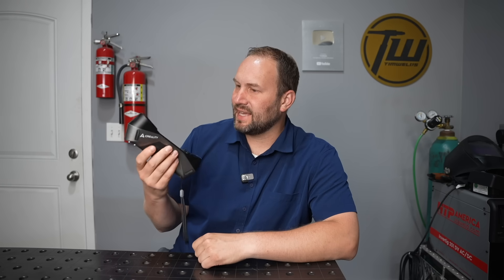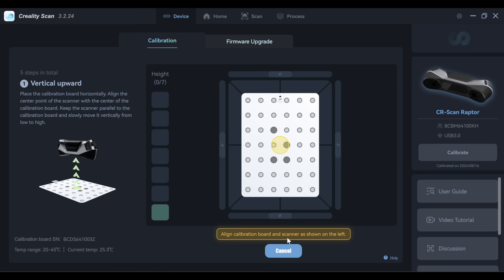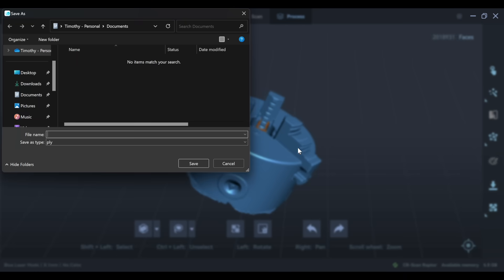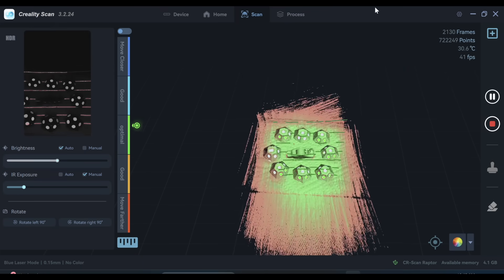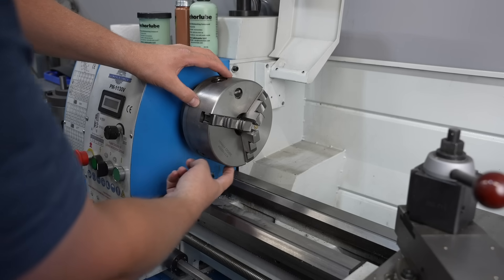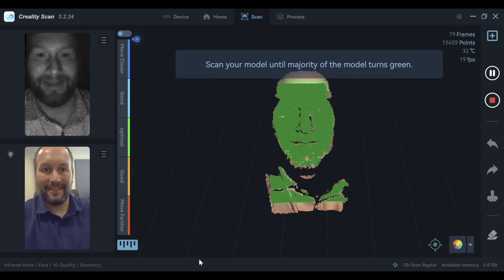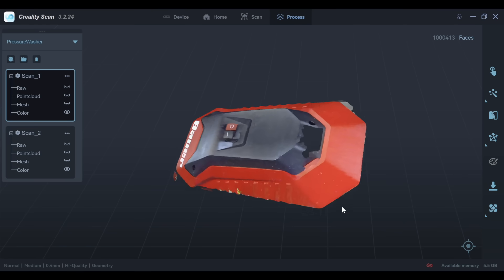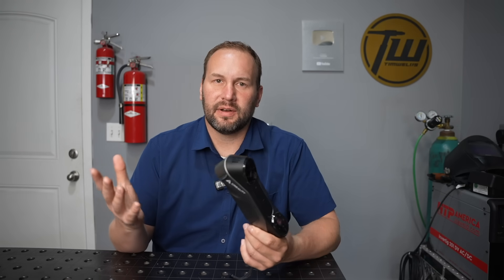Blue Laser 3D Scanner Worth The Hype? Creality Raptor Test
Save 10% with code: RAPTOR100